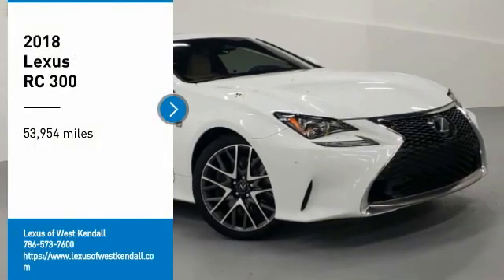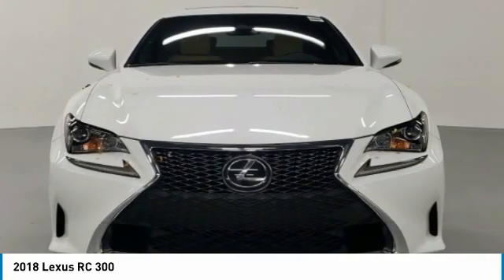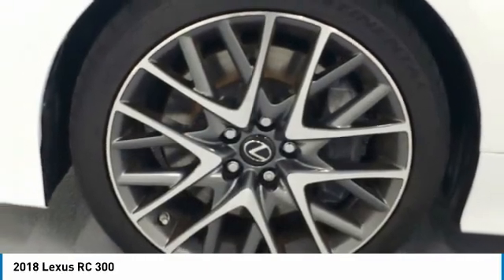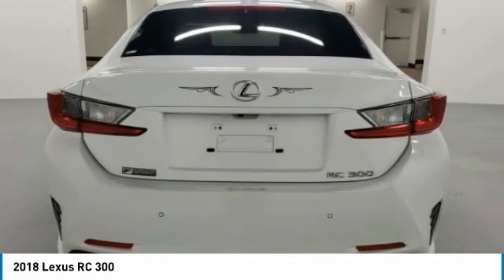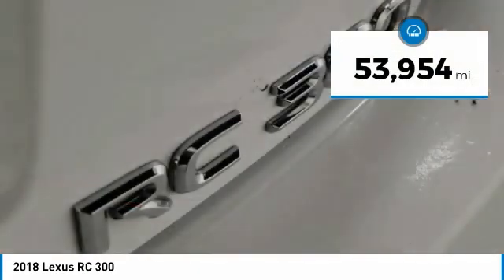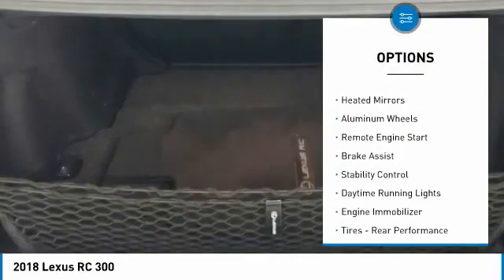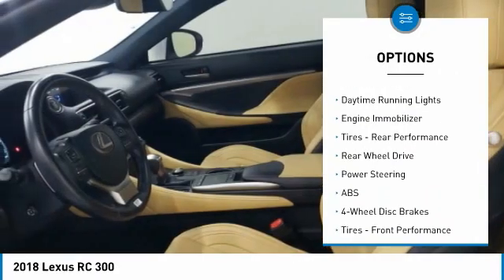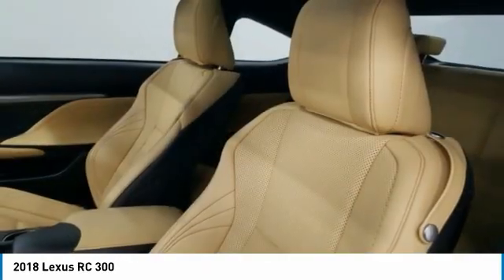2018 Lexus RC L93525A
1 OWNER CARFAX CERTIFIED, Alloy Wheel Locks, Alloy wheels, Aluminum Sport Pedals, Black Headliner, Blind Spot Monitor w/Rear Cross Traffic Alert, BUY WITH CONFIDENCE 161 POINT INSPECTION PASSED, Driver Seat Memory, Extended Warranty Available on this Vehicle, F Sport Nuluxe Seat Trim, F Sport Package w/Summer Tires, F Sport Shift Knob, F Sport-Tuned Adaptive Variable Suspension (AVS), Front & Rear Intuitive Parking Assist, Glove Box w/Key, HARD TO FIND, Heated & Vented Driver & Passenger Seats, Keyless Go, Leather, LEXUS MAINTENANCE HISTORY, LFA Inspired Instrumentation, Local Trade, LOOKS FANTASTIC, Moonroof / Sunroof, Moonroof w/Power Tilt/Slide, Navigation, NuLuxe Seat Trim, Outside Mirrors w/Memory, Park Assist, Perf Leather Steering Wheel w/Paddle Shifters, Please call us direct at , Power Front Sport Seats w/Contrast Stitching, Power Tilt/Telescoping Steering Column w/Memory, PRISTINE, Rear Back Up Camera, Serviced by Lexus Certified Technician, Silver Performance Trim, Sport Vehicle Dynamics Integrated Mgmt (VDIM), Stainless Steel Door Sills, Wheels: 19 x 8 Fr & 19 x 9 Rr Alum Alloy F Spt.This RC is located at Lexus of West Kendall in Miami. 13750 SW 136 Street. Este Lexus Coupe tiene un precio de venta de $ 35889. Hacemos la compra sea simple y fa cil con una solicitud de cre dito sin papel y un financiamiento a bajo intere s. Reciba entrega a domicilio o recogida en la acera. Clean CARFAX. 22/32 City/Highway MPG Priced below KBB Fair Purchase Price!2018 Lexus RC 300 F Sport 2D Coupe 2.0L I4 DOHC 16V Ultra WhiteAwards:* 2018 KBB.com Best Resale Value Awards * 2018 KBB.com 10 Most Awarded Brands * 2018 KBB.com Brand Image Awards